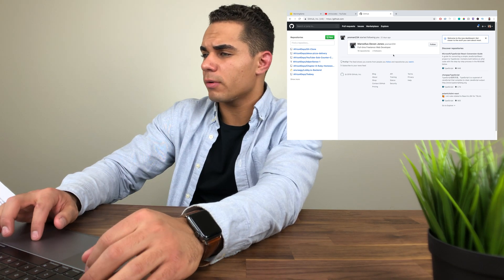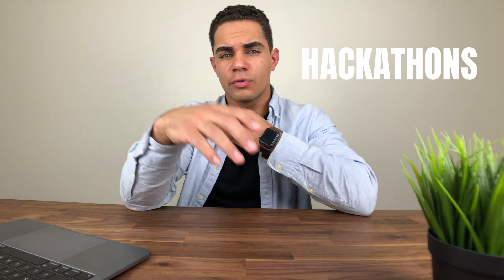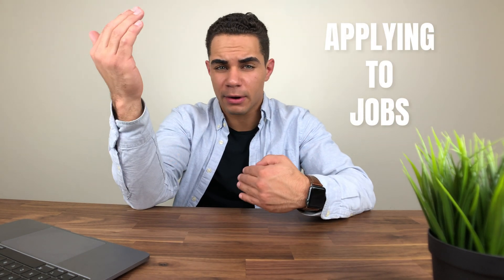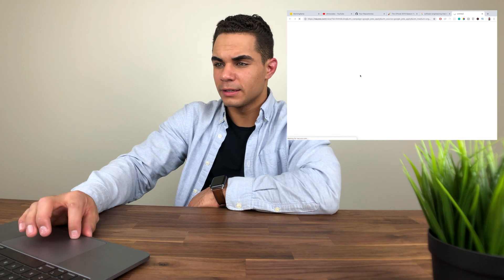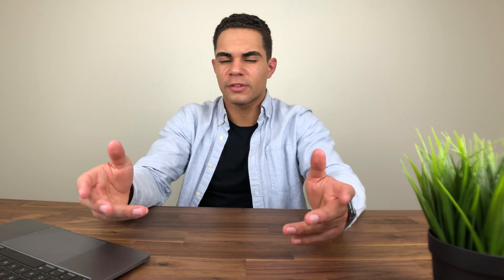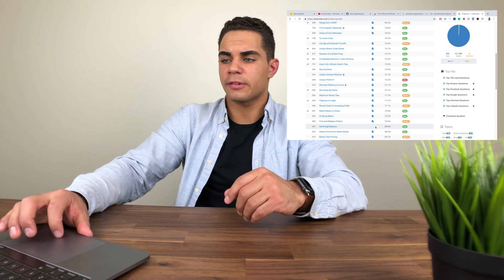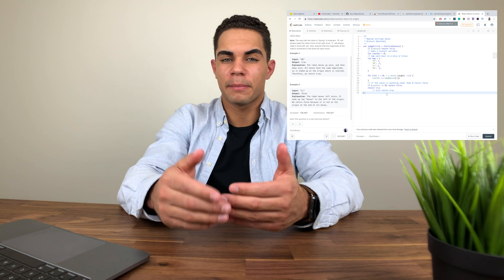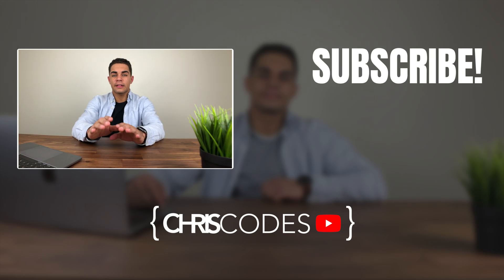How to Get a Computer Science Internship (WITH NO EXPERIENCE!)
Let's talk about how to get you that computer science internship. Many people think you need to attend a top university, or be a complete genius to get a computer science internship, ESPECIALLY as a freshman or a sophomore, and that is just not the case. I got an internship as a freshman, and so can you.

I'm going to cover the steps you can take to get yourself an internship in computer science!

If you wanted to skip to certain sections in the video, here are some timestamps:

Projects - 1:36
Hackathons - 3:46
Applying to Internships - 7:15
Interview Prep - 9:34